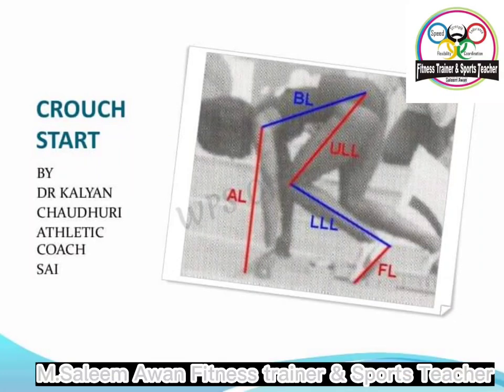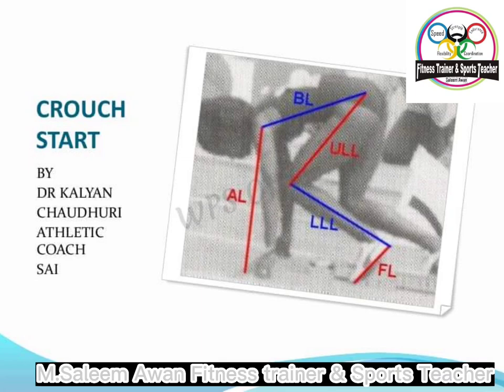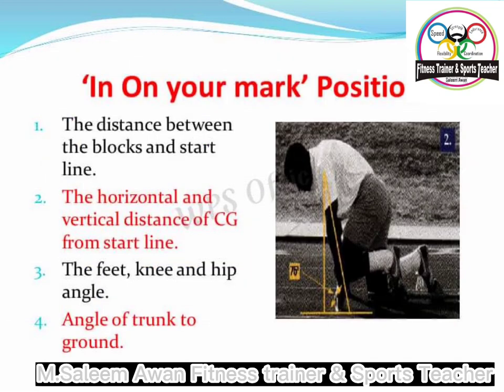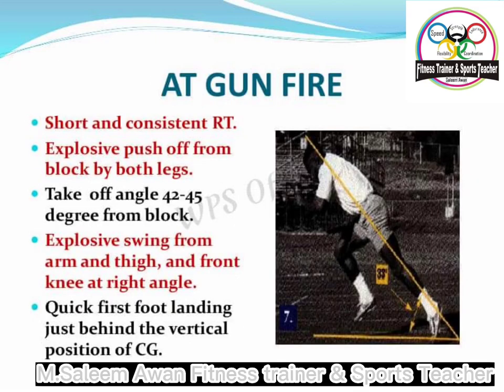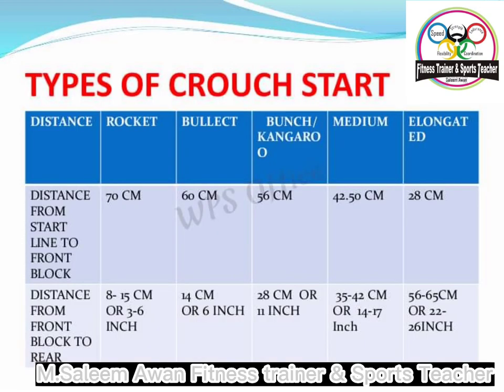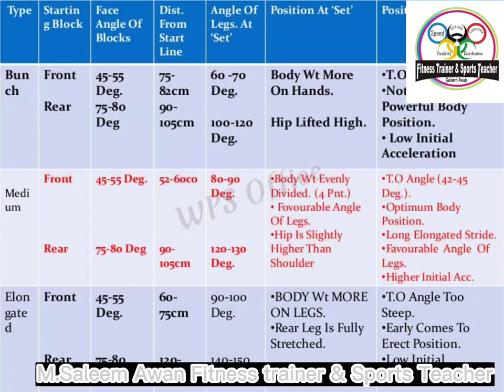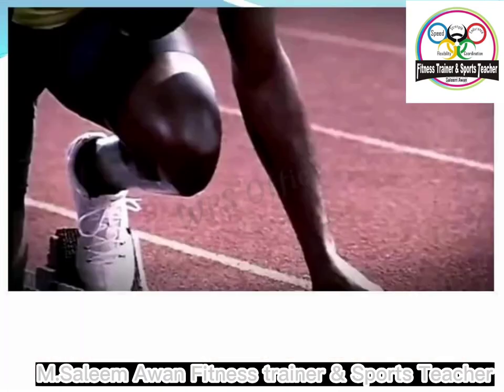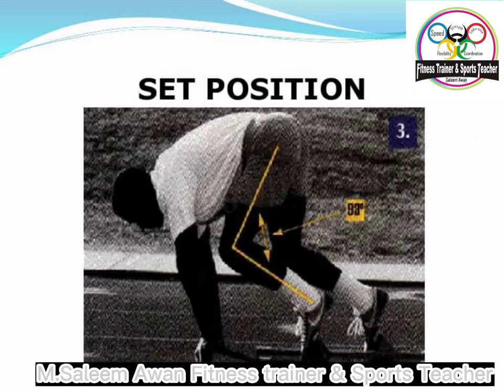crouch start|crouch start sprint techniqu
60m crouch start
how to crouch start
sprint starts
how to start
crouch start drills
the crouch start for beginners
the history of the crouch start